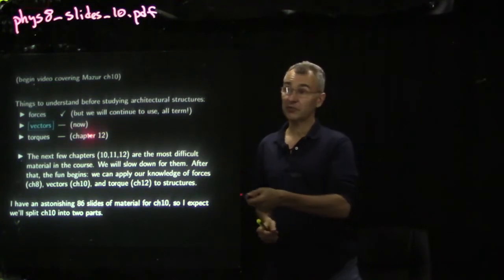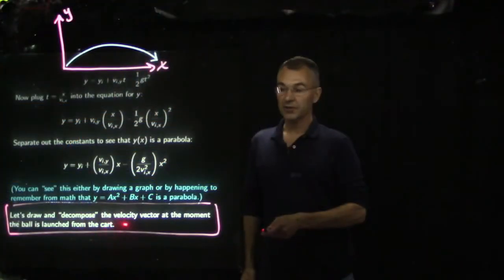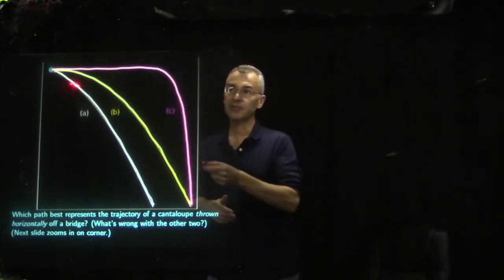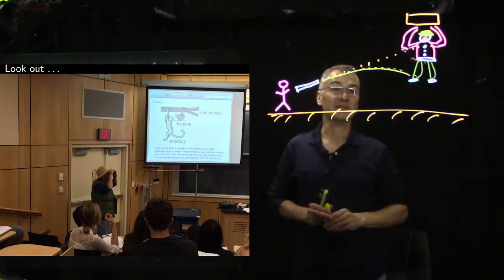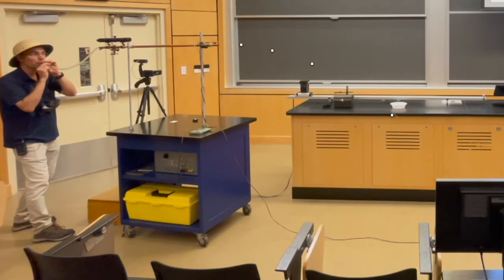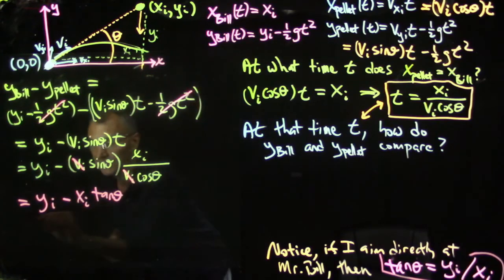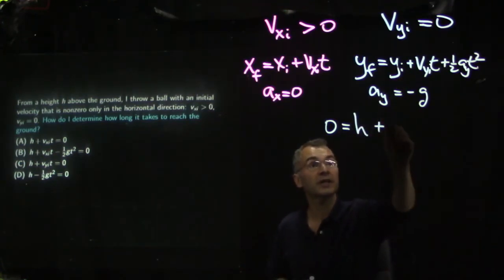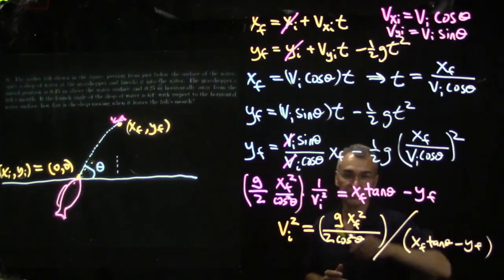day11 : chapter 10a (motion in a plane - part 1 - projectile motion)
phys8_slides_10.pdf .  The audio is a bit distorted at times -- sorry.

0:00:00 slide 01 - where are we: forces, vectors, torques
0:01:12 slide 02 - accelerate object w/out changing KE?
0:21:51 slide 03 - superpose const v_x with const a_y - ball popper
0:06:39 slide 04 - result is a parabolic path
0:08:55 demo - ball-popper cart for 2D projectile motion
0:10:03 slide 04 - draw and decompose velocity vector
0:10:30 slide 05 - draw ... then decompose
0:11:34 slide 06 - notice: component vectors sum to original vector
0:12:36 slide 07 - acceleration and velocity vectors just after launch
0:12:57 demo - parabolic arc shown on ball-popper clip
0:14:26 slide 08 - a and v vectors at top of ball's trajectory
0:16:50 slide 09 - a and v vectors just before landing in cart
0:18:43 slide 10 - cantaloupe thrown horizontally of a bridge
0:19:54 slide 11 - zoom in on launch position
0:20:58 slide 12 - which ball hits the ground first?
0:23:42 slide 12 - digression on effect of air resistance
0:24:59 slide 13 - long story: monkey and "ecologist"
0:25:23 slide 14 - look out!  "ecologist" wearing safari hat!
0:26:10 freeze-frame - monkey, bananas, tree, "ecologist" sans chapeau
0:26:12 slide 15 - replace the monkey with Mr Bill?
0:27:08 slide 16 - who are Nim Chimpsky and Mr Bill, anyway?
0:27:14 slide 14 - where should I aim?
0:27:44 preview - "ecologist" shows parabolic trajectory of pellet
0:28:59 slide 17 - where should I am?
0:29:02 slide 18 - where should I am? - diagram
0:31:51 slide 19 - what shall I aim for?
0:32:50 preview - direct hit on Mr Bill
0:33:04 slide 21 - write eqns for x(t), y(t) of Mr Bill and pellet
0:37:34 replay - parabolic trajectory of pellet
0:38:27 slide 24 - equations for Mr Bill's and pellet's locations vs time
0:42:54 clip - Mr Bill falls straight down
0:43:49 slide 24 - how to know whether pellet hits Mr Bill
0:45:18 slide 25 - solving for whether pellet hits Mr Bill
0:47:31 clip - direct hit!
0:48:18 clip - direct hit!
0:48:32 demo - "ecologist" collects DNA sample from Mr Bill
0:49:52 OK, here we go!
0:50:56 direct hit!
0:52:35 close-up on Mr Bill
0:53:46 slide 26 - notice (1/2) g t^2 term cancels
0:54:33 slide 27 - direct hit -- ohh nooooo
0:54:48 slide 28 - determine how long it takes ball to reach ground
0:56:50 slide 29 - find x coordinate where ball hits ground
0:58:09 slide 30 - find v_x and v_y just before ball hits ground
0:59:24 slide 31 - archer fish spits at grasshopper
1:05:38 we'll continue ch10 in next video
1:05:51 that's all, folks